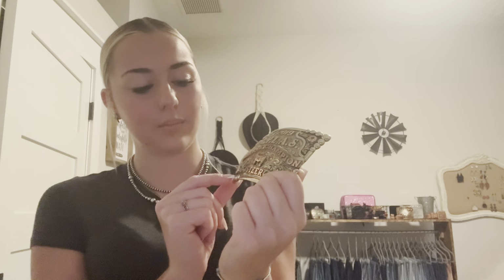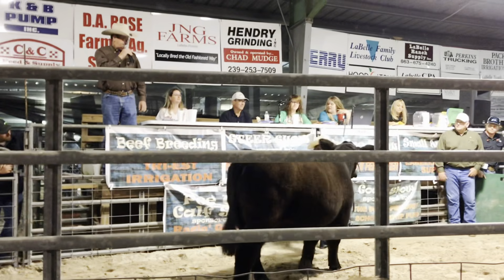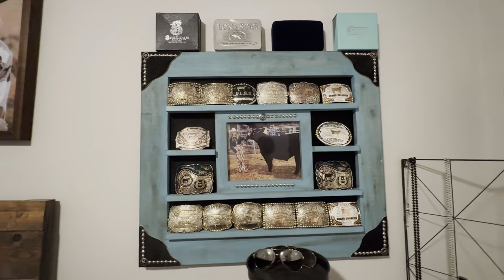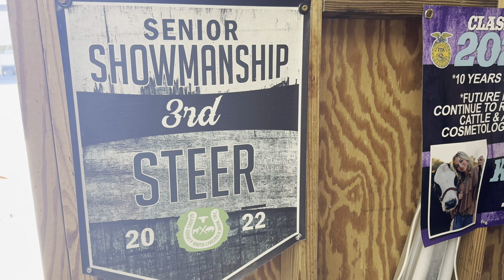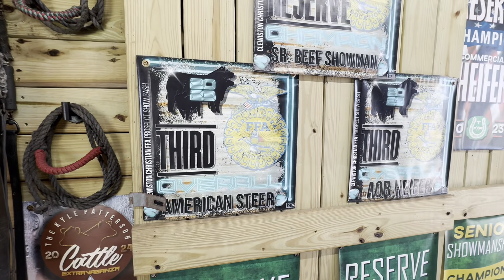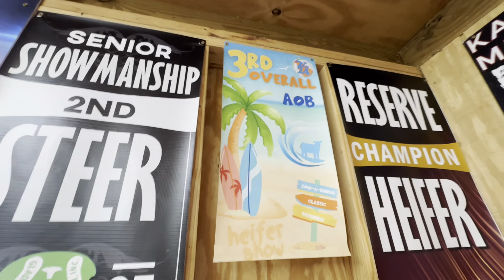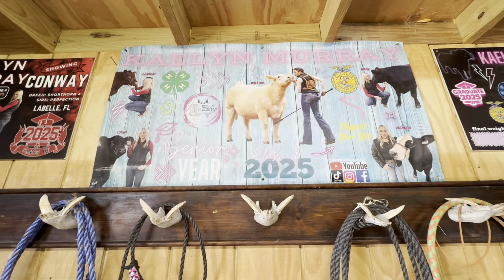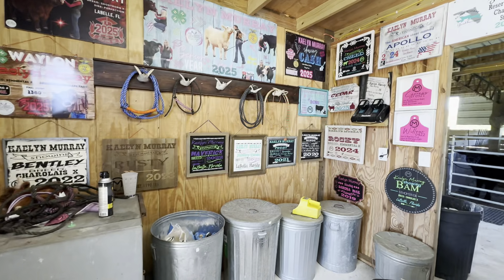Buckle & Banner Reveal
Take a walk down memory lane with me and get to see all my buckles and banners I have won while showing cattle over the years.  I've had a lot of requests to see all my buckles.  I am very blessed to win as many as I have.  Every steer, heifer or bull that I have shown has meant a lot to me and I have cherished every minute spent with every single one of them (some more than others).  Make sure you comment any future video suggestions you have for me.  I'm always looking for suggestions!